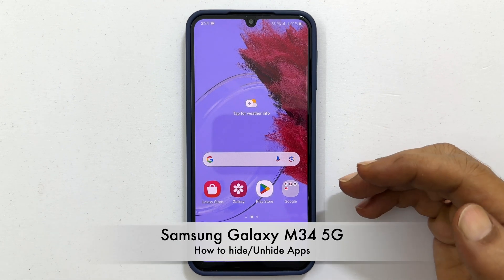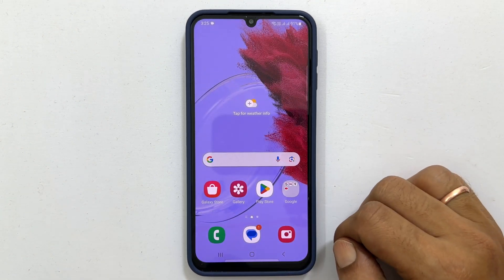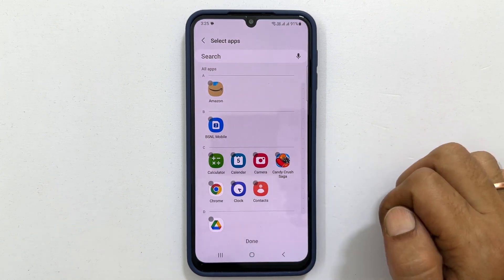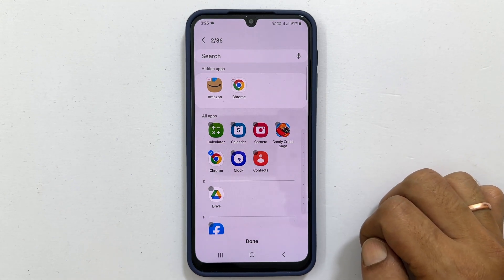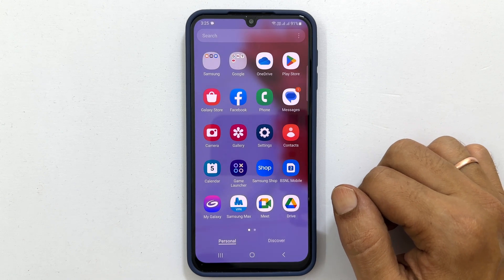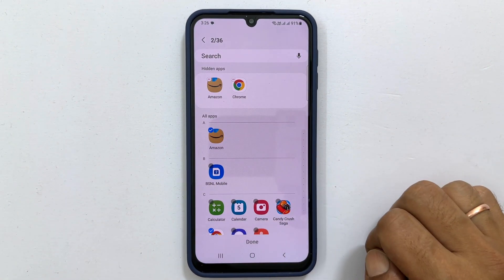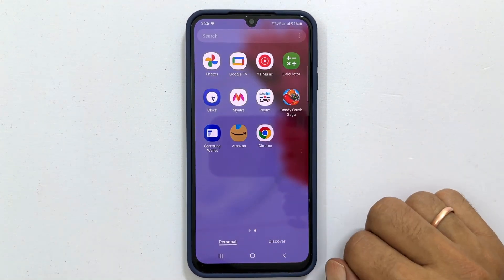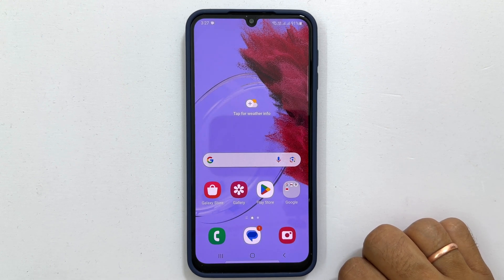Samsung Galaxy M34 5G: How to hide apps or Unhide Apps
Quick Video on how to hide apps on Samsung Galaxy M34 5G.